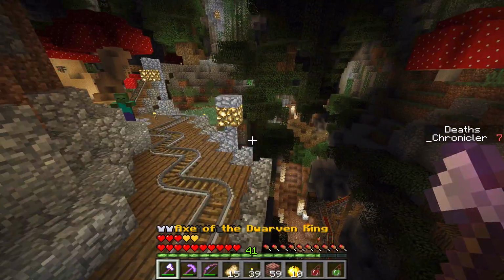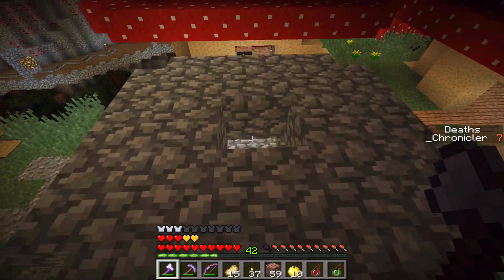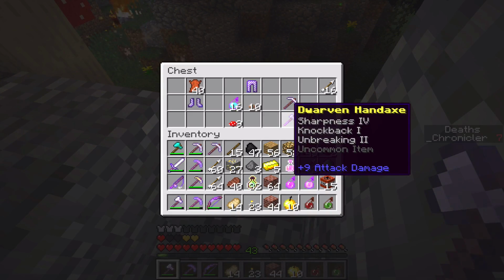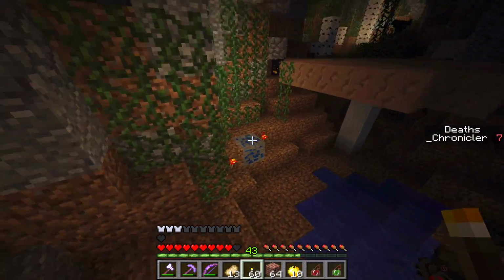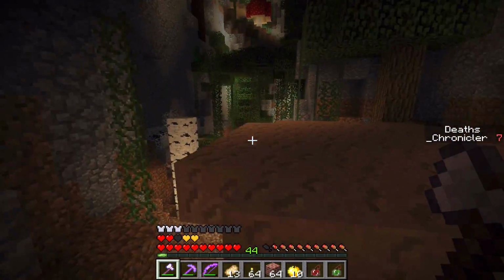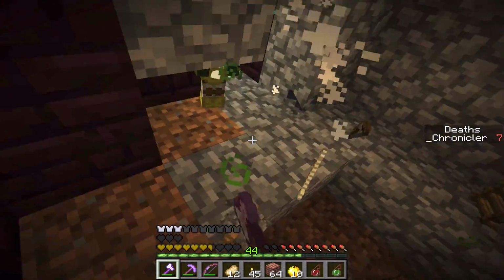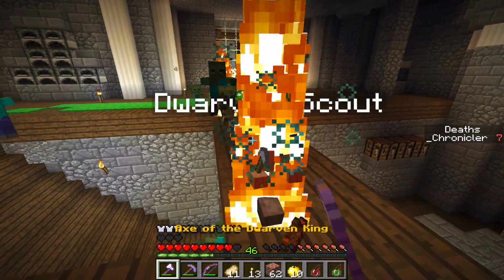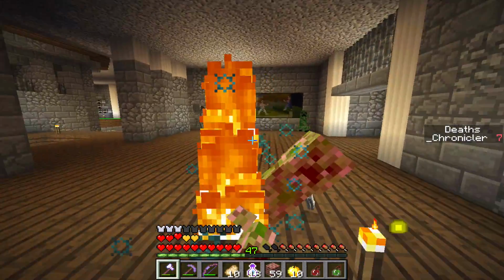Ragecraft III [23] Storming the Dwarven Fortress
The third of the Ragecraft CTM series, “The Prophecy” is an especially challenging adventure filled with unique items and dangerous monsters ready to halt my attempt to complete the monument.

Credit to the Ragecraft series mapmaker:
heliceo